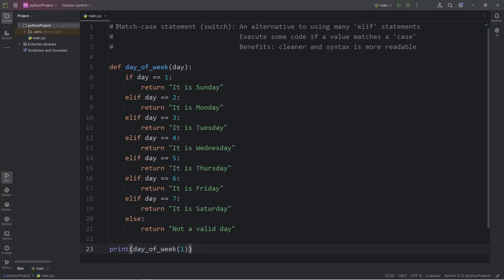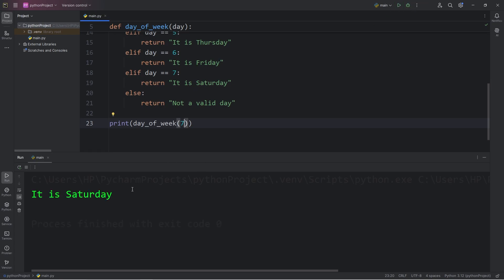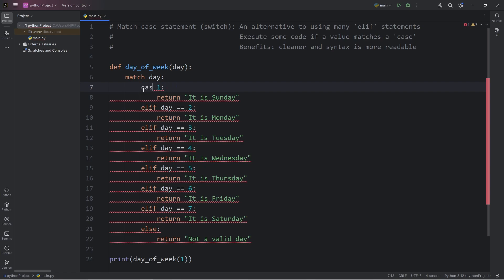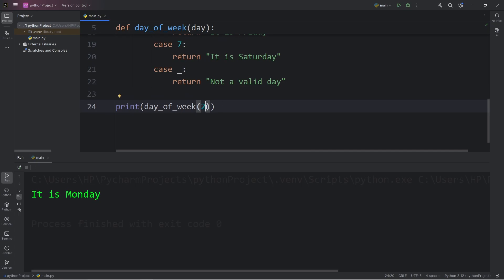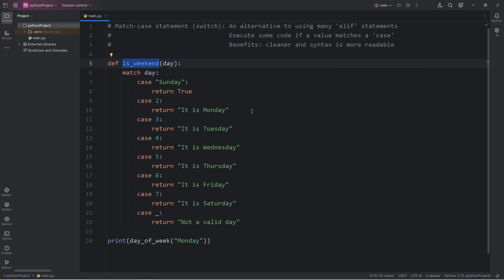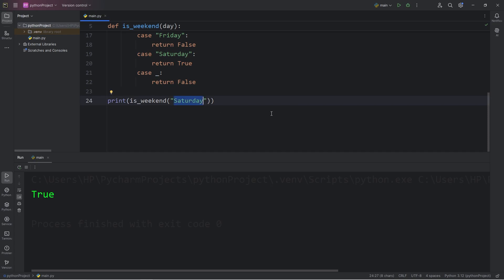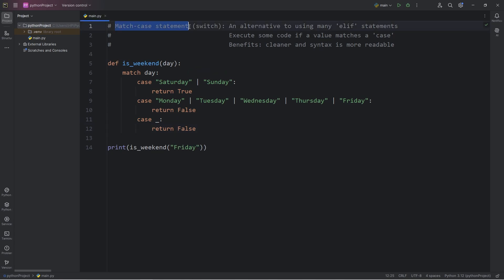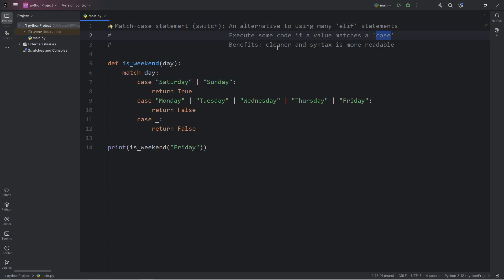Learn Python MATCH-CASE STATEMENTS in 5 minutes! 📆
A match statement takes an expression and compares its value to successive patterns given as one or more case blocks. Specifically, pattern matching operates by:

1. using data with type and shape (the subject)
2. evaluating the subject in the match statement
3. comparing the subject with each pattern in a case statement from top to bottom until a match is confirmed.
4. executing the action associated with the pattern of the confirmed match

If an exact match is not confirmed, the last case, a wildcard _, if provided, will be used as the matching case. If an exact match is not confirmed and a wildcard case does not exist, the entire match block is a no-op.

# Match-case statement (switch): An alternative to using many 'elif' statements
#                                                           Execute some code if a value matches a 'case'
#                                                           Benefits: cleaner and syntax is more readable

def is_weekend(day):
    match day:
        case "Saturday" | "Sunday":
            return True
        case "Monday" | "Tuesday" | "Wednesday" | "Thursday" | "Friday":
            return False
        case _:
            return False

print(is_weekend("Monday"))